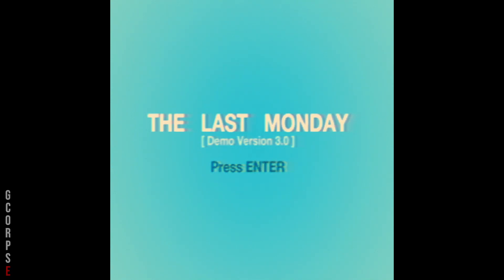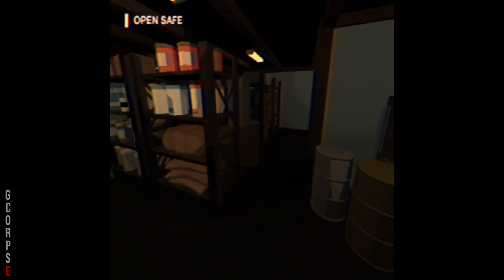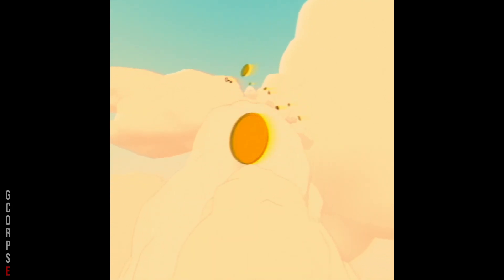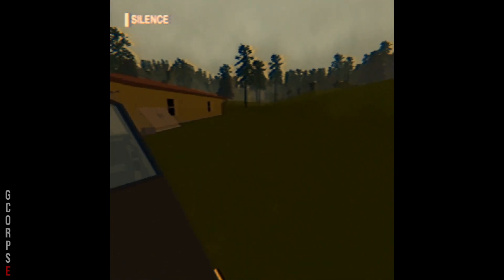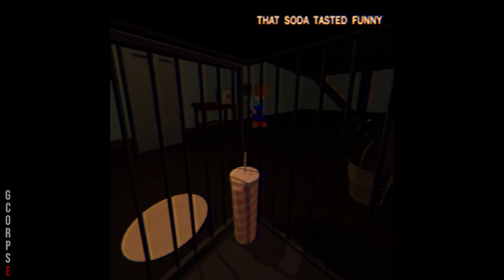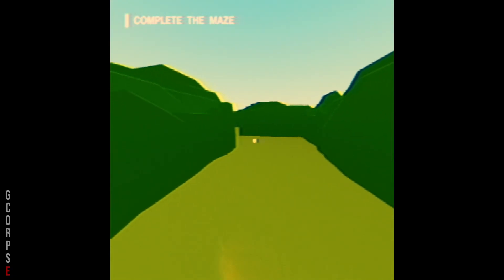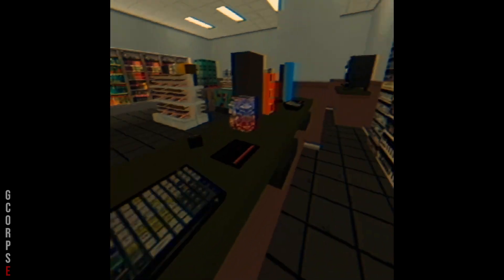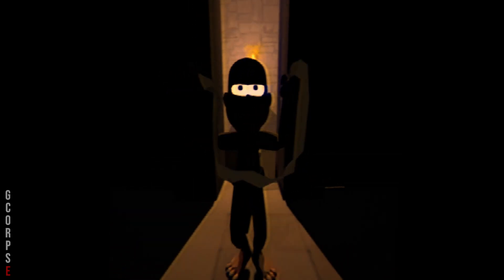The Last Monday Gameplay - (Ending)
The Last Monday Gameplay - itchio Horror Game (Demo Ending)

DO NOT USE MY VIDEOS WITHOUT PERMISSION OR CREDIT IN THE DESCRIPTION, OR  I WILL TAKE THEM DOWN.

STORY:This lasagna-loving feline has gotten locked out of the house and needs your help